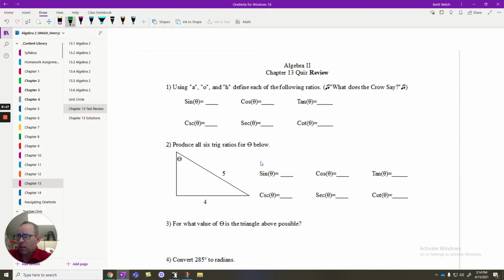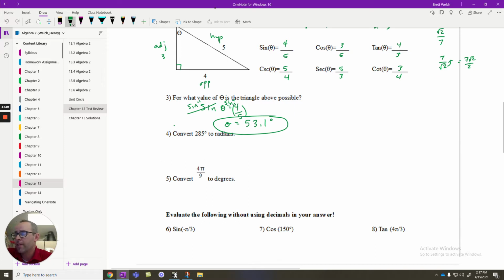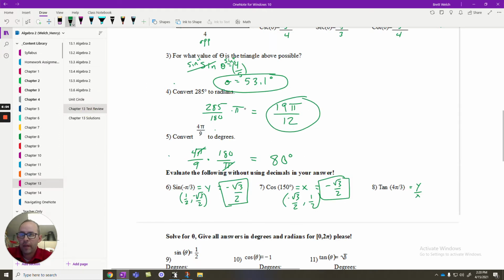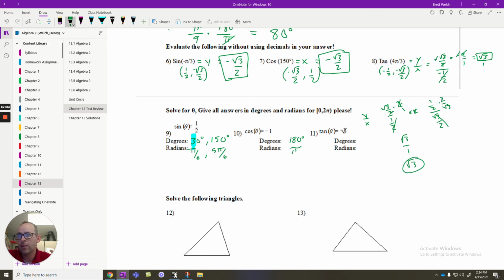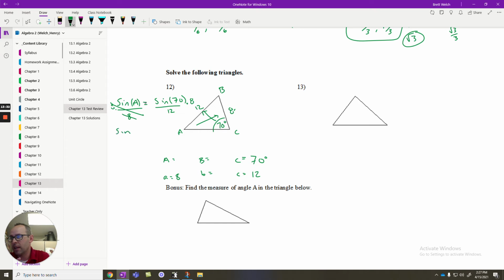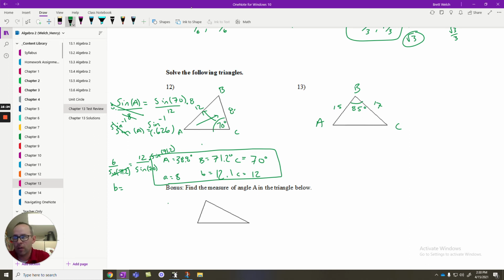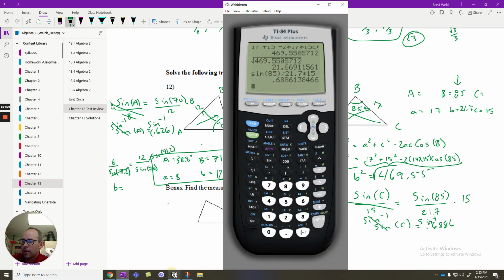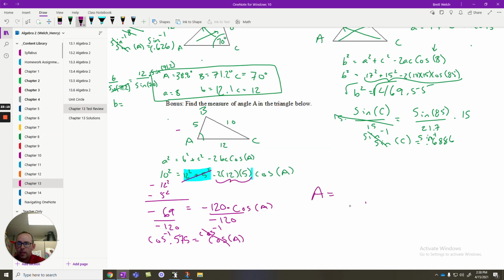Chapter 13 Test Review